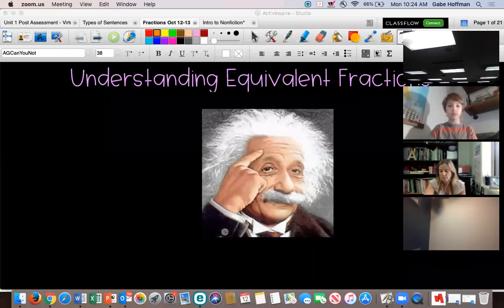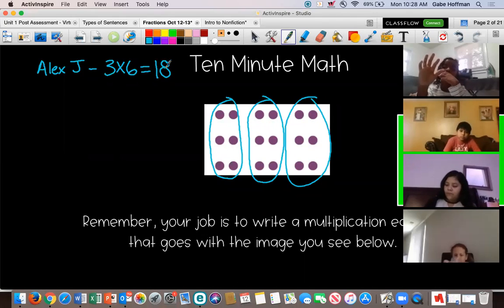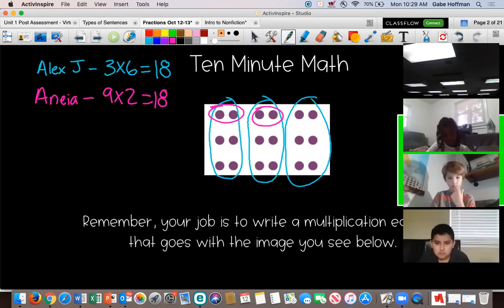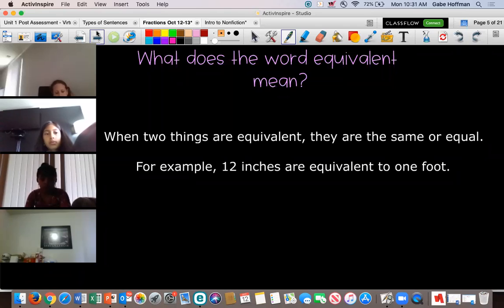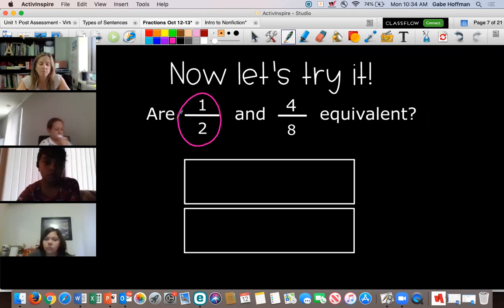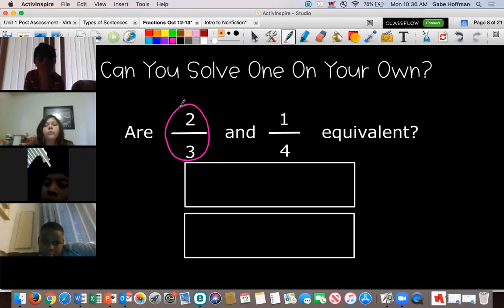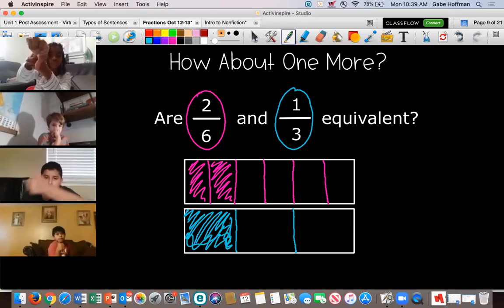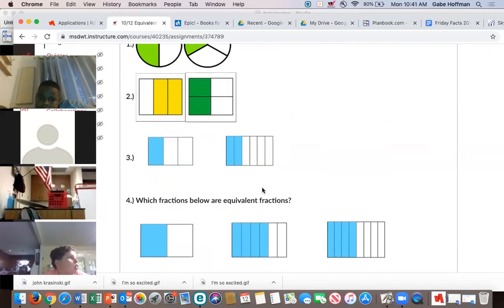Math 10/12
Equivalent Fractions